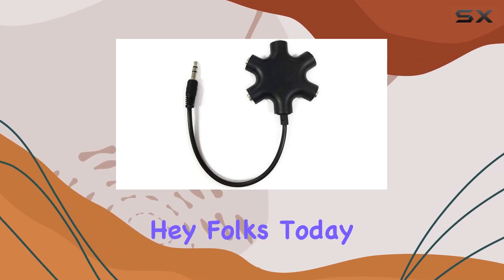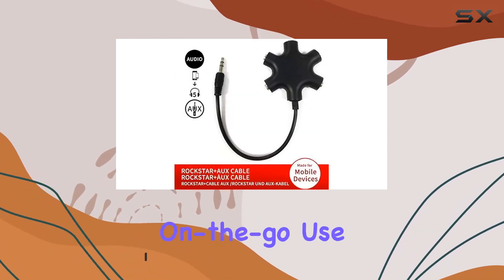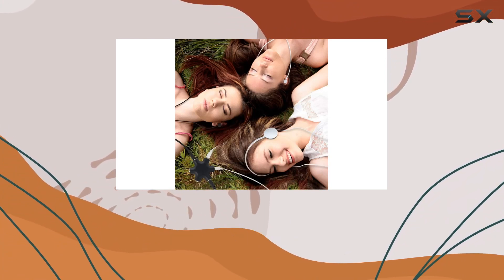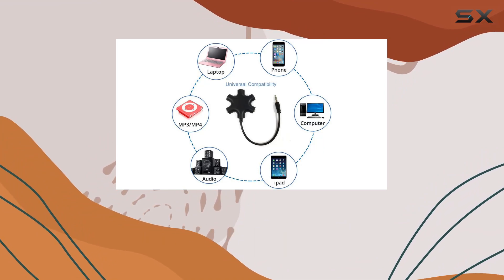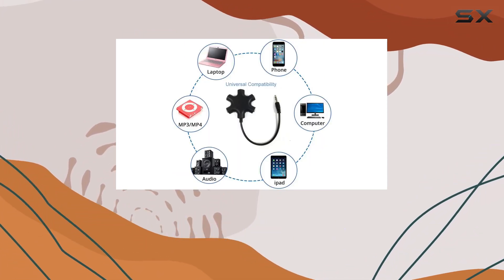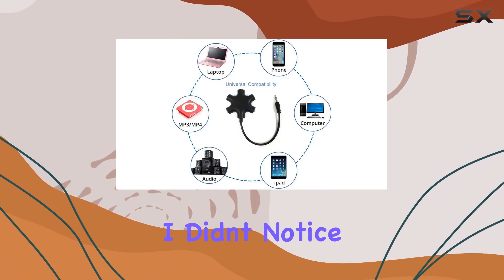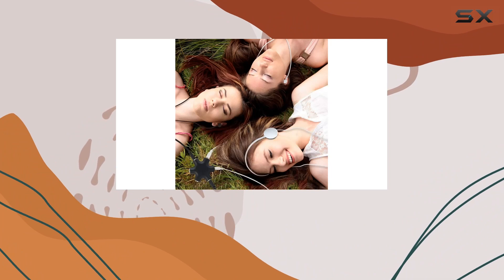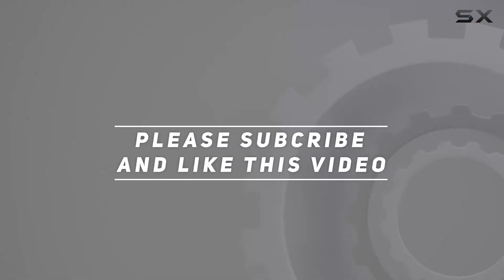Unlock Audio Sharing: JWCE 5-Way Headphone Splitter Review!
0:00 Intro
0:06 Review

Things that we mentioned in this video:
Headphone Audio Splitter 5 : B07SVLKFWC